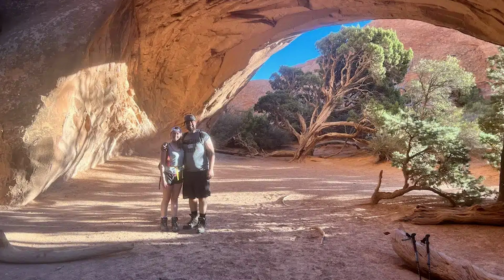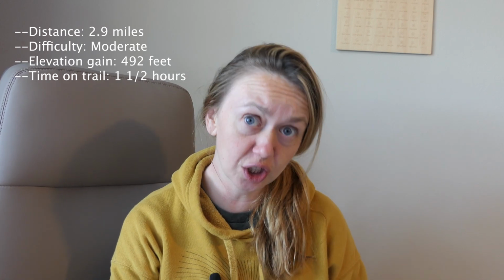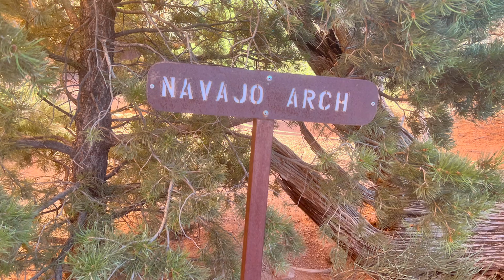HIKING to NAVAJO ARCH in ARCHES NATIONAL PARK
Is Navajo Arch on your list of hikes in Arches National Park? Here's everything you need to know about how to get there!